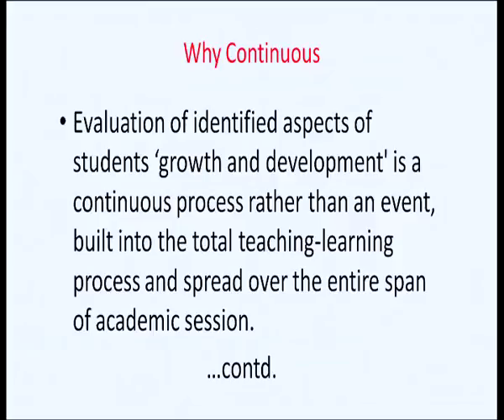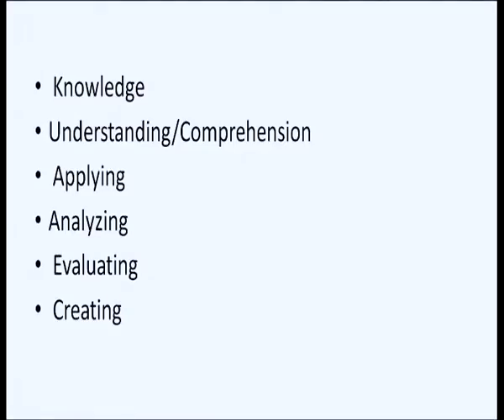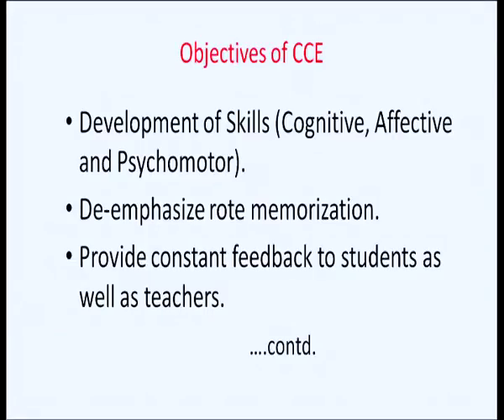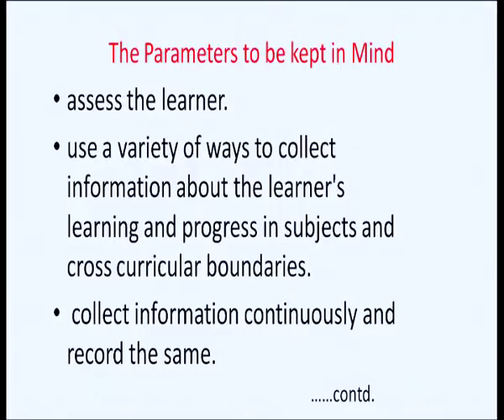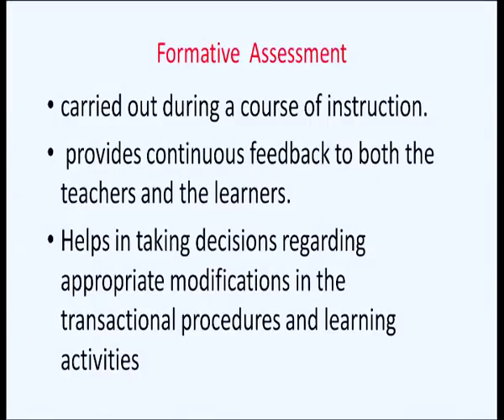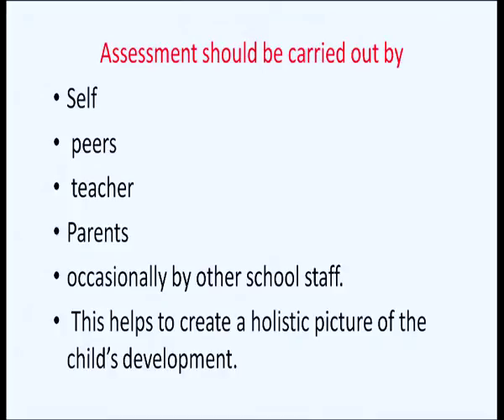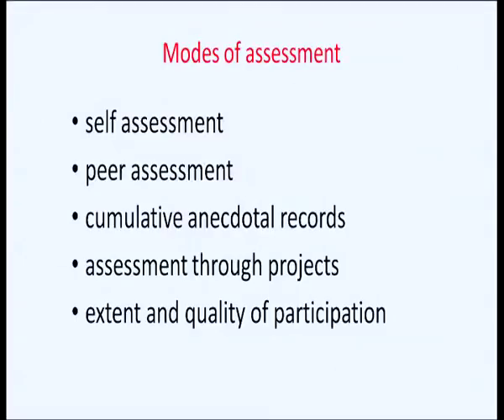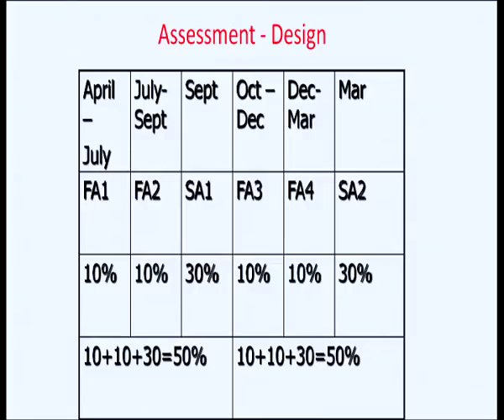CCE in EVS